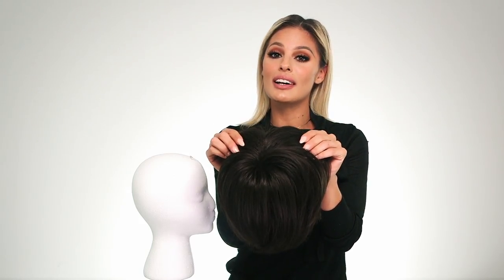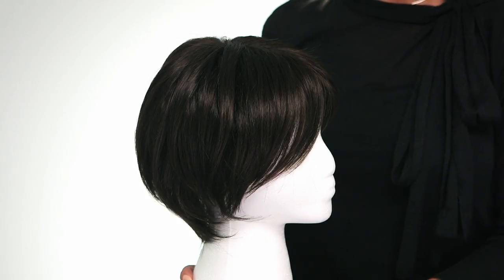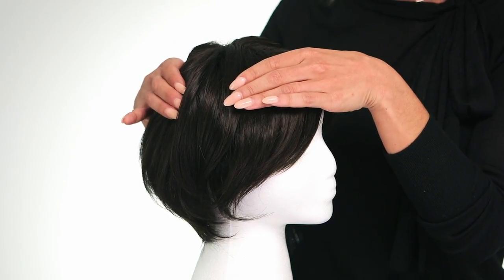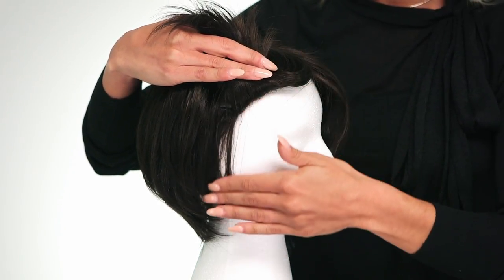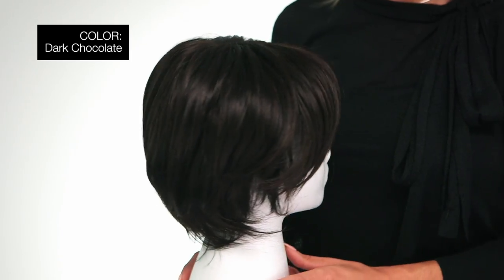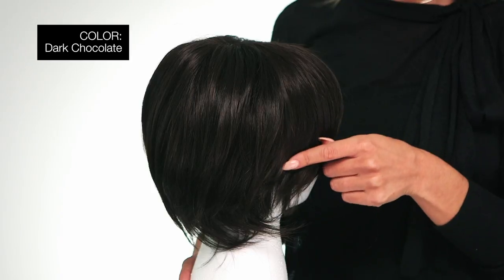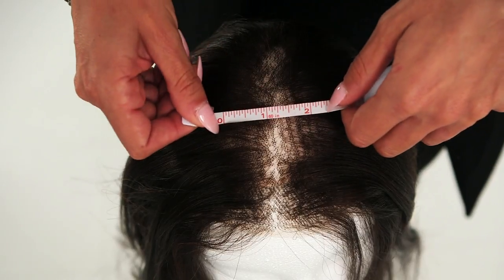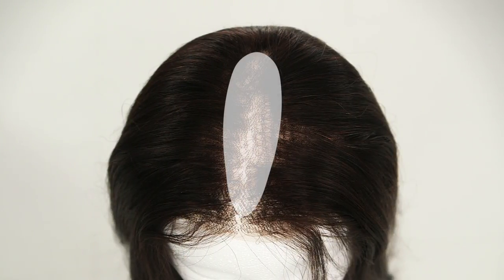Berlin by NORIKO | Hair Topper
Berlin by Noriko is a classic short top piece designed for the top of the head. Perfectly blends with short hairstyles and provides excellent coverage where you need it the most. More details @

The smooth look and blended layers look so natural, no one will know! The base of the cap is larger than the average hair topper to provide maximum coverage. It measures approximately 10.5 inches by 9.5 inches.